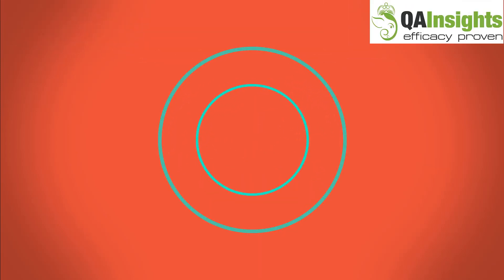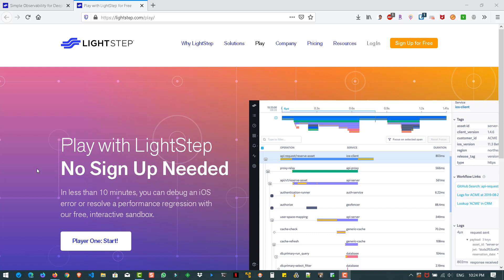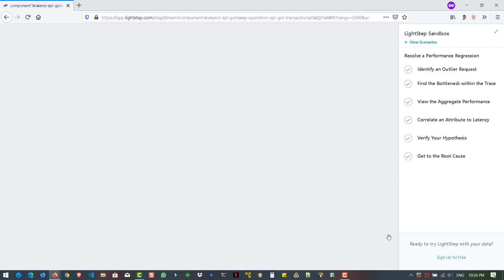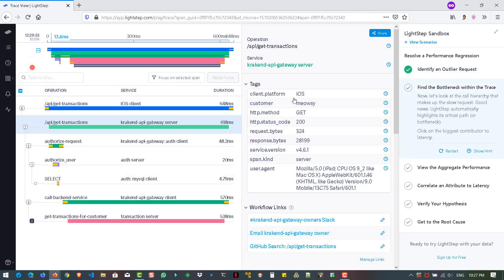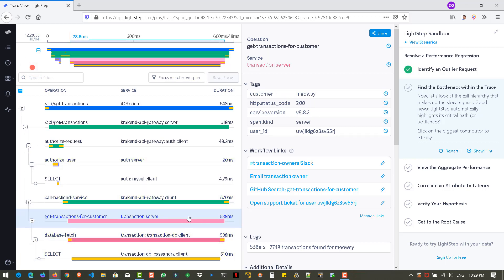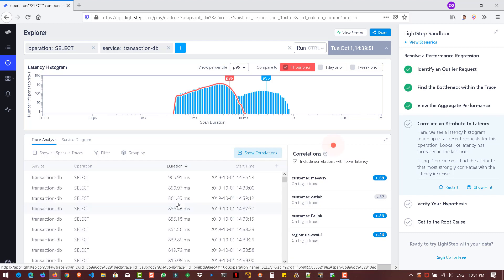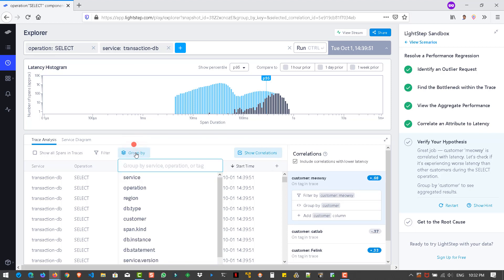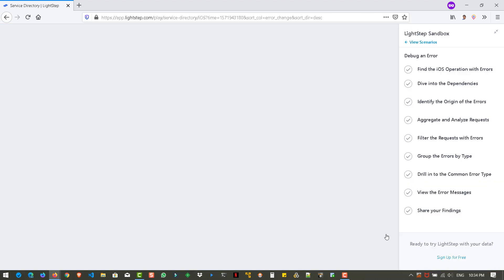How to find Performance Bottlenecks using Lightstep Play?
Watch this video to know about how to find performance bottlenecks using Lightstep Play.